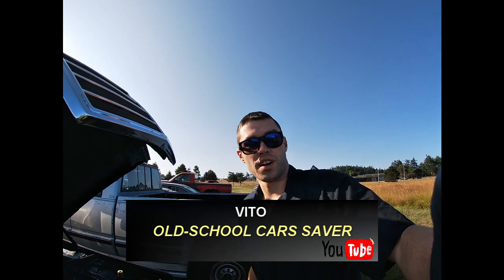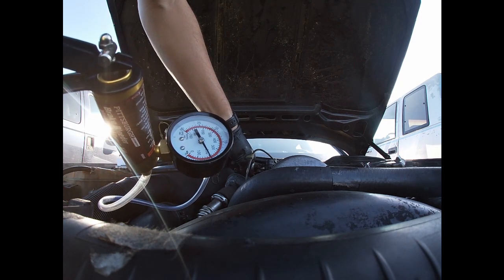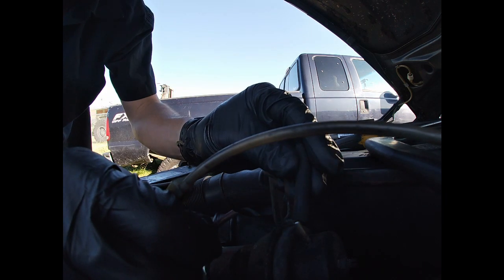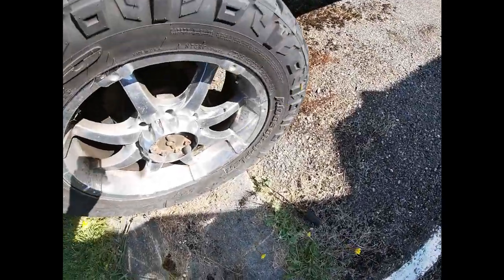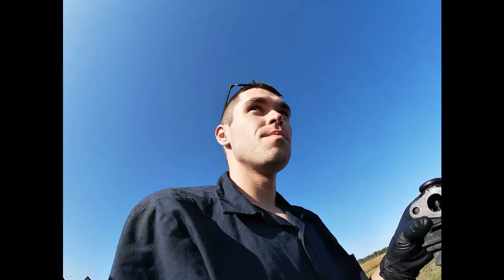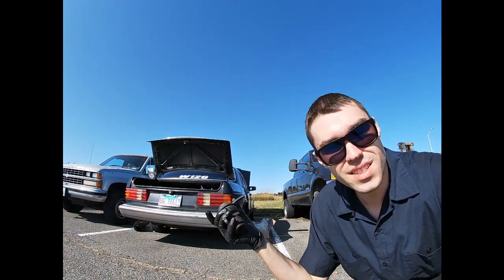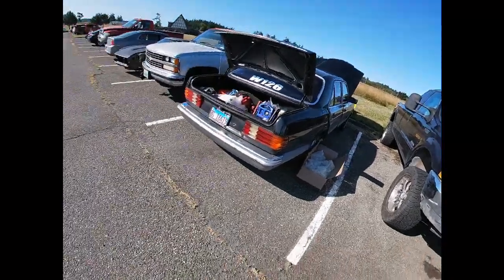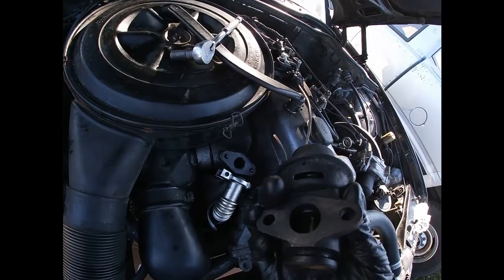EGR DELETE KIT FOR $0 ON OLD-SCHOOL DIESEL MERCEDES OM617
HERE I'VE COME UP WITH A METHOD OF DELETING EGR VALVE FOR $O ON OM617 ENGINES! LET ME KNOW YOUR THOUGHTS GUYS.

I love socializing and meeting new people:
1) VITO'S GARAGE Facebook Group: